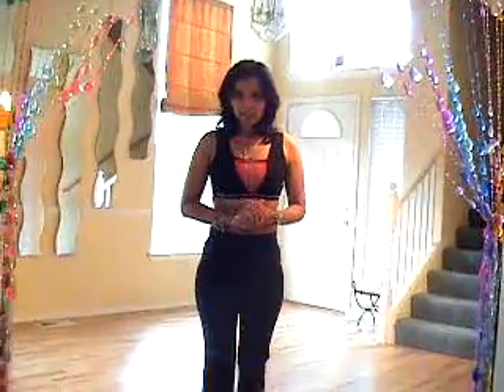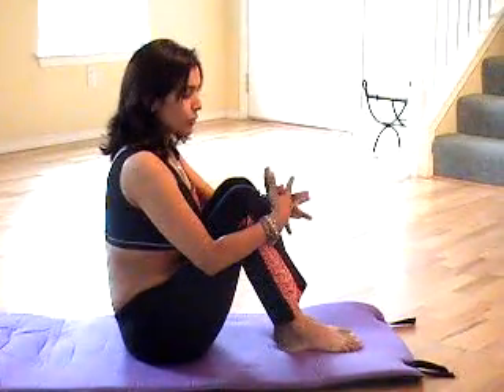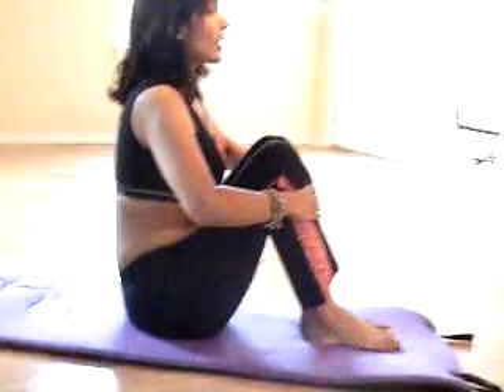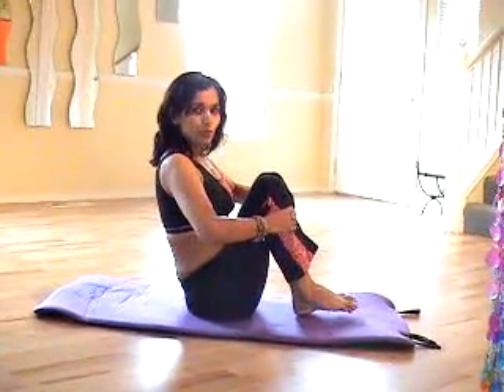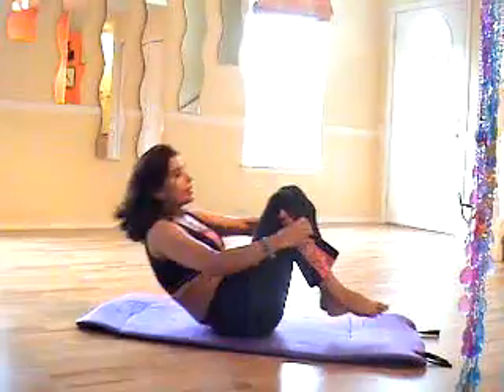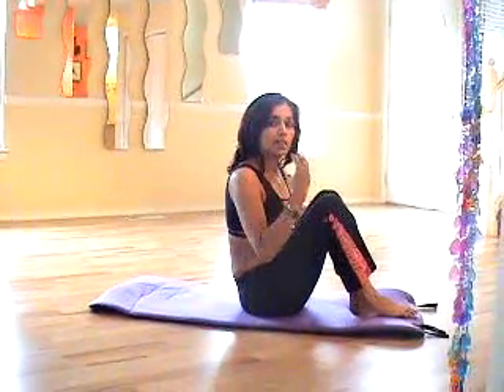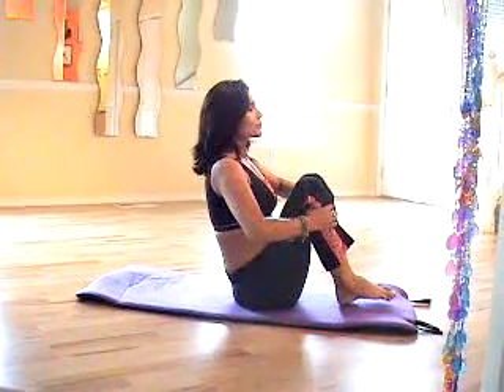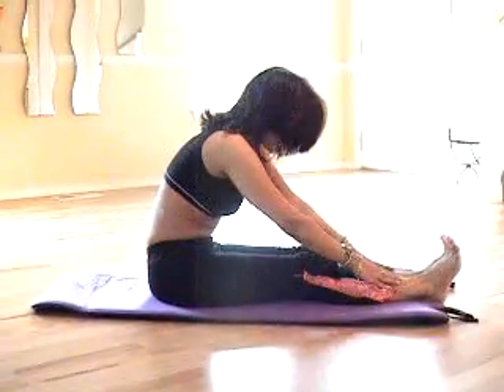Kiran Sawhney demonstratesPilates- Rolling like a Ball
This move is taken from Pilates, demonstrated by well known instructor Kiran Sawhney. It is called rolling like a ball. Very good for core abdominal muscles.